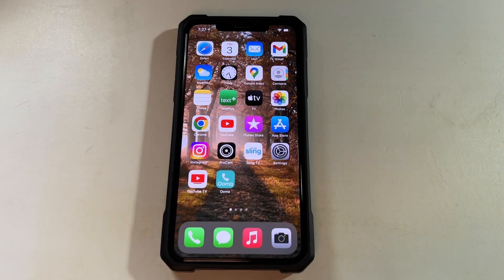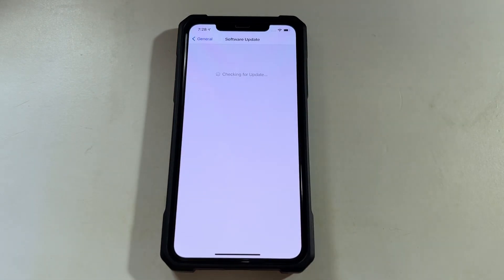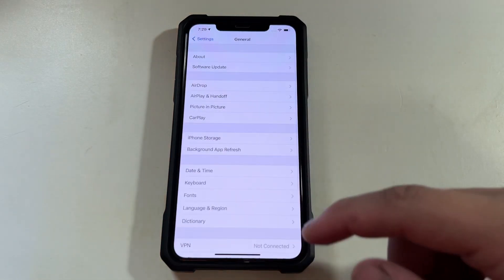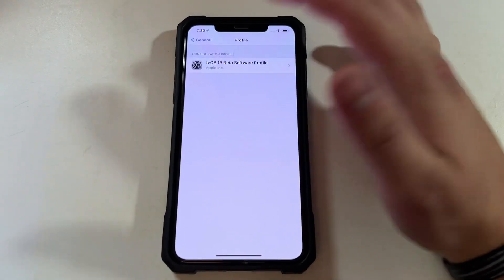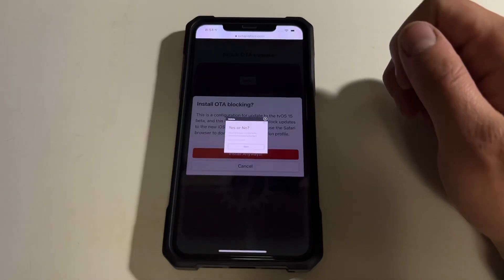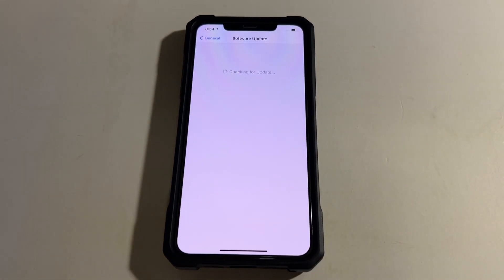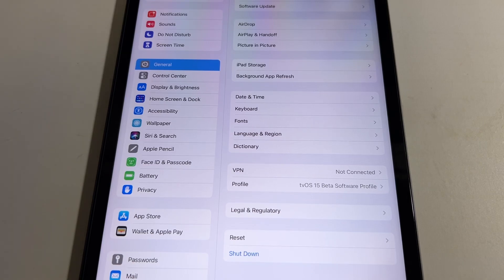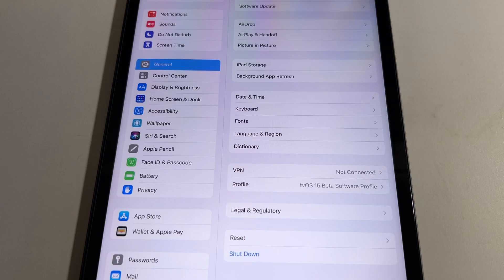How To Block iOS & iPadOS OTA Updates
For various reasons, I like to block annoying OTA updates on my iPhone and iPad after they get to a nice stable release and before the transition to a new iOS. I've used this method multiple times on different devices and it's a very safe and easy way to block iOS and iPadOS OTA updates.